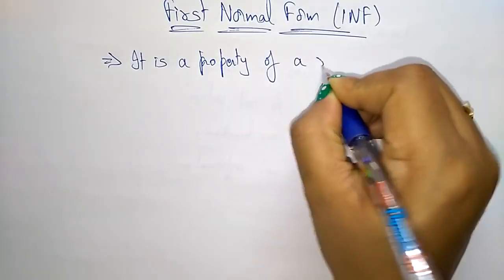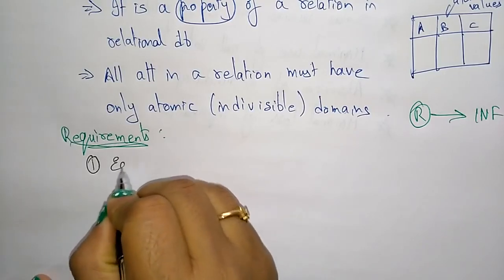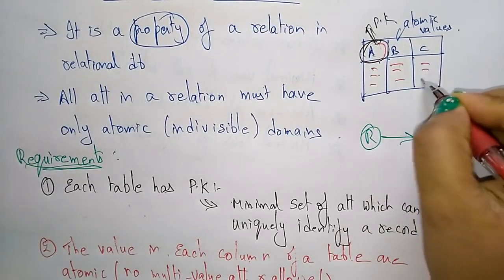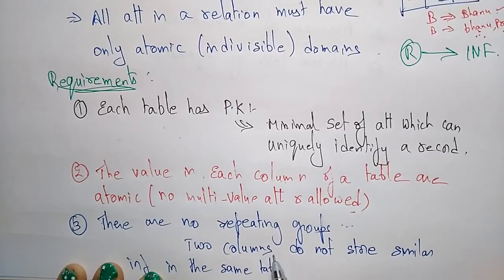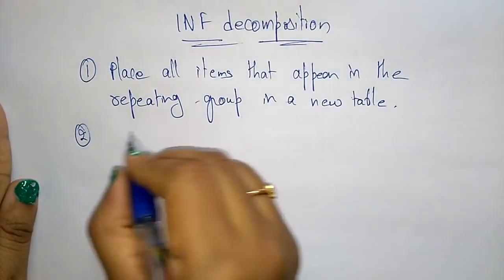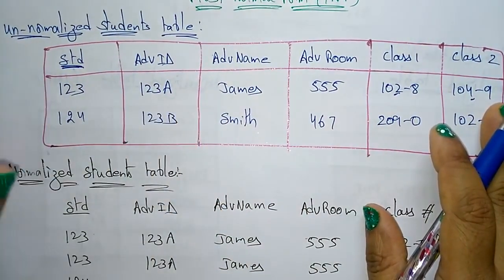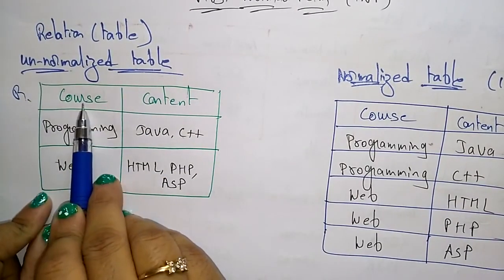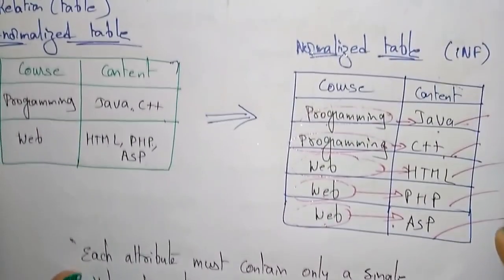1st Normal form in dbms for 2nd year students